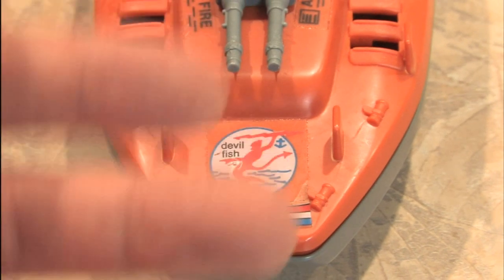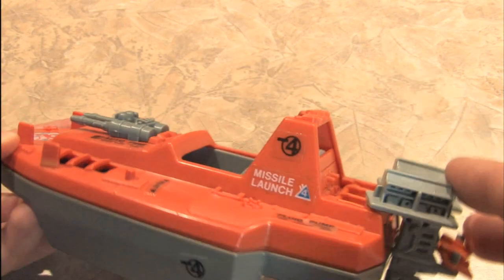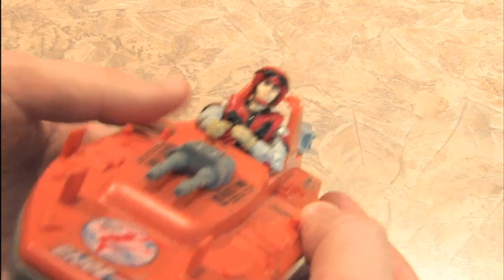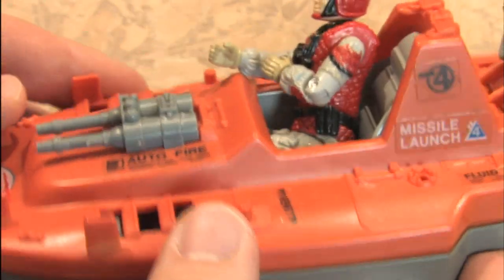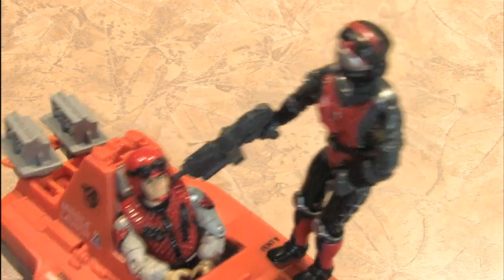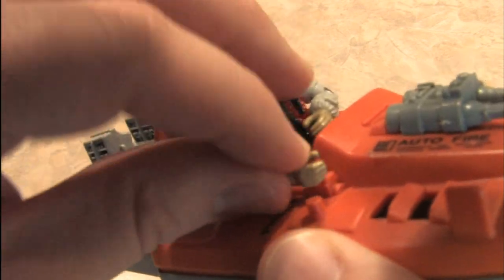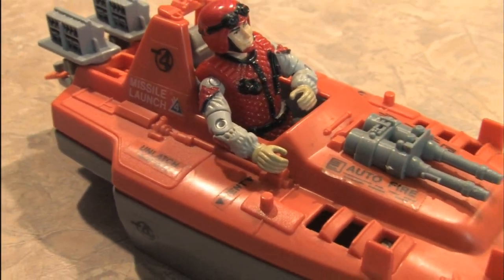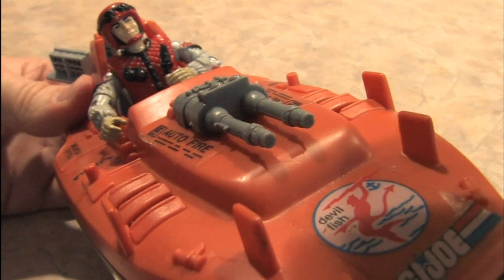Classic Toy Room - G.I. JOE DEVIL FISH vehicle review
Classic Game Room presents: YOOOOOOOOOOOO JOE! Classic Toy Room - G.I. JOE DEVIL FISH vehicle review. The GI Joe DevilFish is an orange boat with a grey bottom that has guns and missiles all over it. The front sticker says G.I. Joe Devil Fish and standard old school GI Joe figures from the 80's (and new ones) easily fit into the Devil Fish in order to defeat Cobra! This video review of the GI Joe Devil Fish vehicle shows G.I, Joe boat in action as it fights the Cobra Jungle Viper with Crazy Legs at the helm.